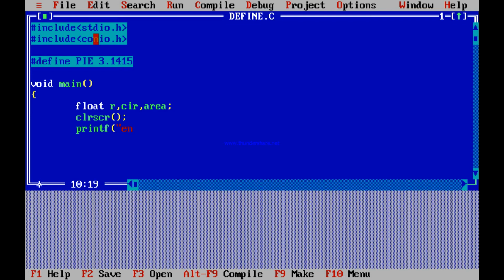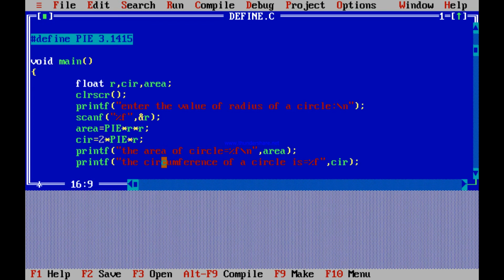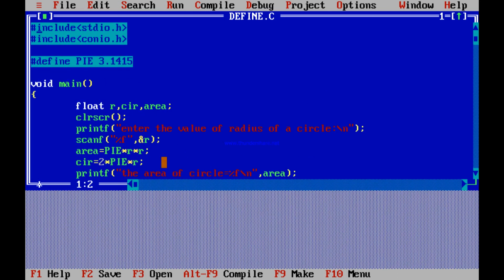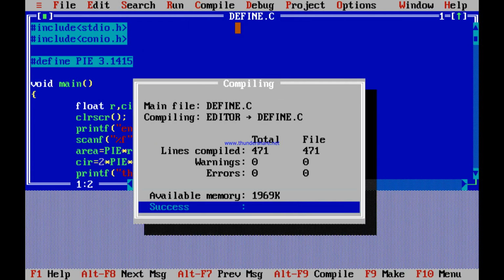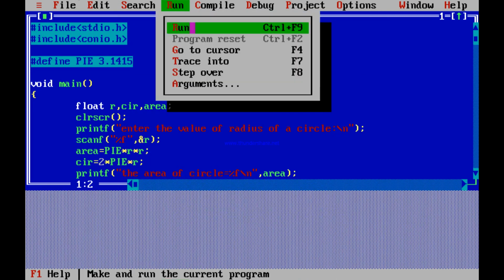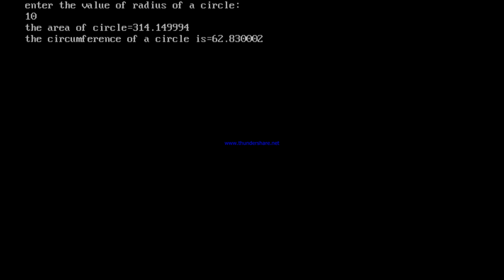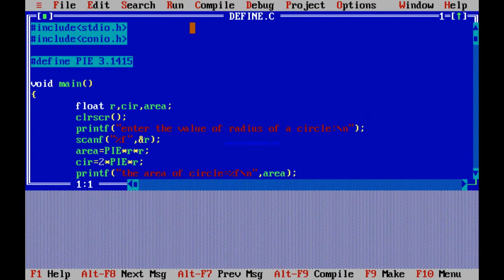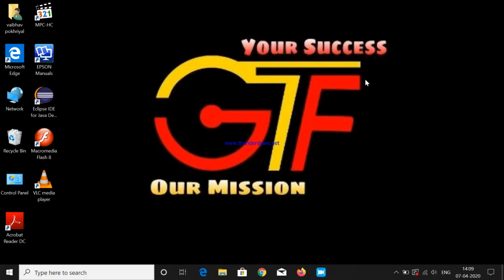Pre-Processor Directive | define | Full C Code Demonstration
Here the topic discussed is pre processor directives.

The C preprocessor is a macro processor that is used automatically by the C compiler to transform your program before actual compilation (Proprocessor direcives are executed before compilation.). ... Macro is defined by define directive. Preprocessing directives are lines in your program that start with #.